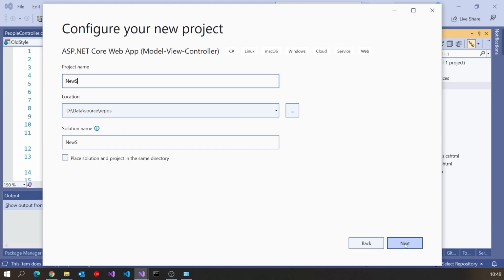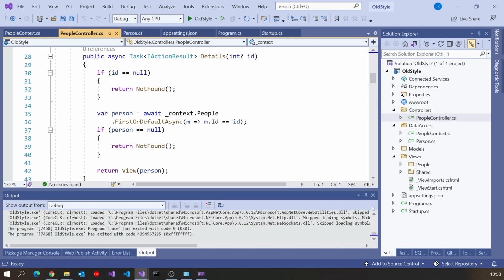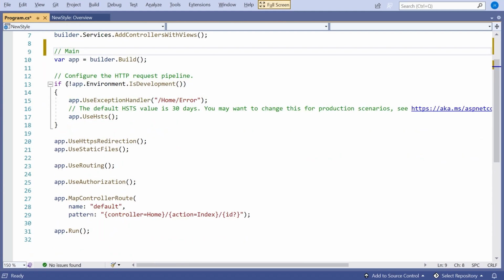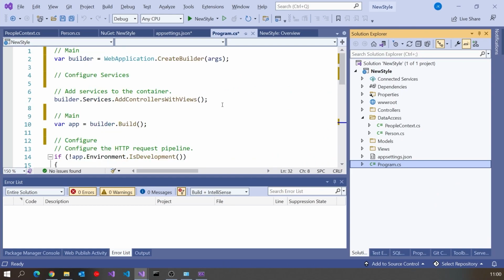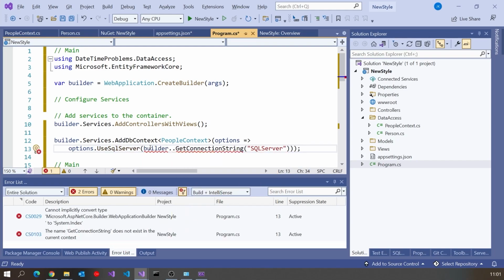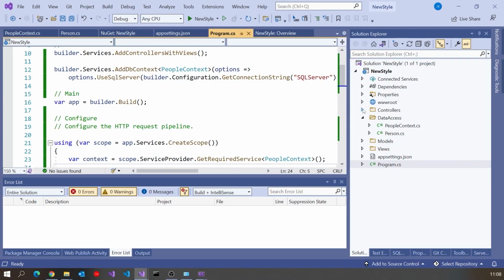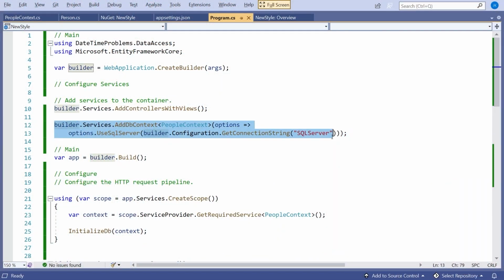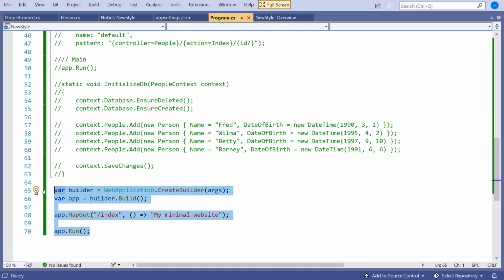.NET 6 Part 2 - ASP.NET Project Templates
To configure our site we just go into Startup and ... Oh! It's not there. Whatever shall we do?